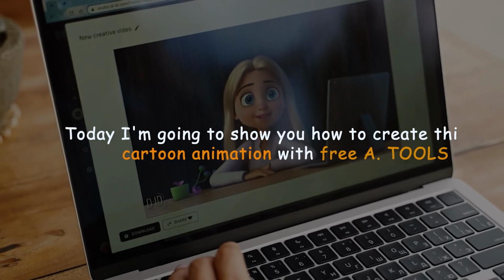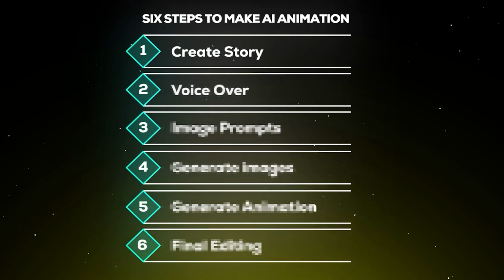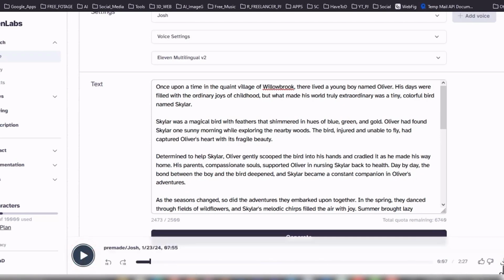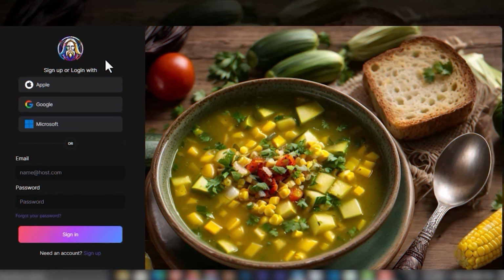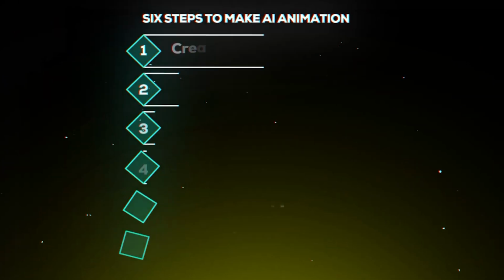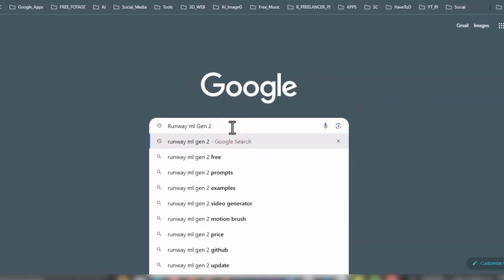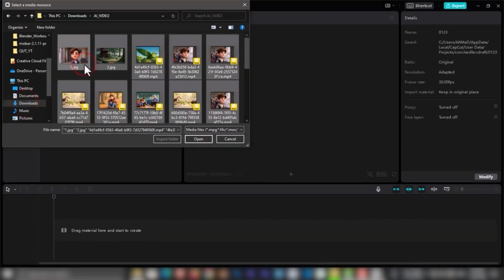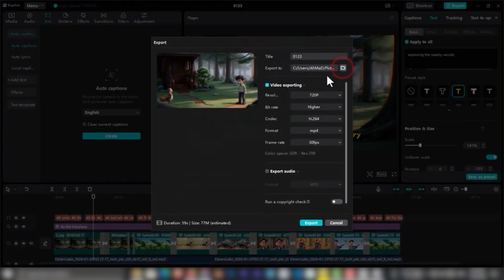CREATE Cartoon Videos Like a PRO with FREE AI Animation Tools!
''Welcome to Think AI, your go-to source for AI tools, tutorials, and latest trends. Join us to explore the future of technology and stay ahead in the digital world''
Free AI Animation Tools| Create Cartoon Videos Easily

🎥 In this video, I’ll tell you how to create stunning cartoon animations for free! 🎨✨
Discover the magic of AI and turn your ideas into captivating animated videos effortlessly. Whether you're a beginner or an expert, this tutorial will guide you step-by-step to master animation using free AI tools. 🚀

💡 Here’s What You’ll Learn:
1️⃣ Create a Story: Write imaginative stories with ChatGPT. 📝
2️⃣ Add Voiceovers: Generate realistic narrations with 11 Labs. 🎤
3️⃣ Design Visuals: Craft amazing images using MidJourney and Leonardo AI. 🖼️
4️⃣ Animate Scenes: Add motion with Runway Gen-2. 🎬
5️⃣ Edit Like a Pro: Finalize your animations in CapCut. 🛠️

✨ Perfect for creating YouTube videos, personal projects, or just exploring your creativity with AI tools!

💬 Have Your Say!